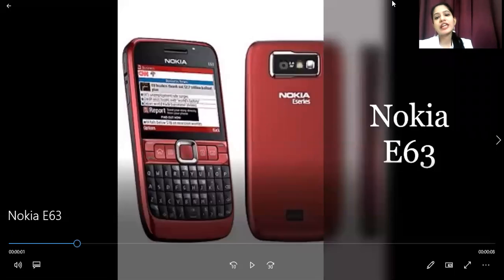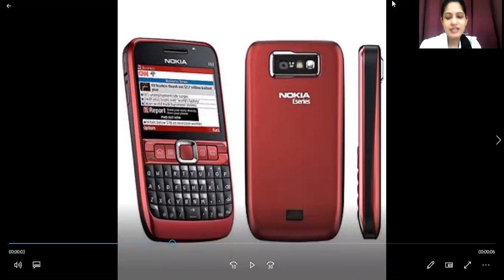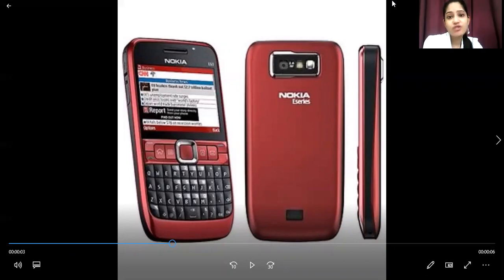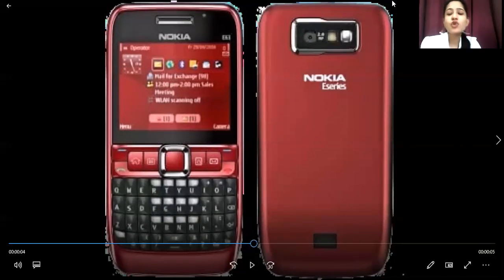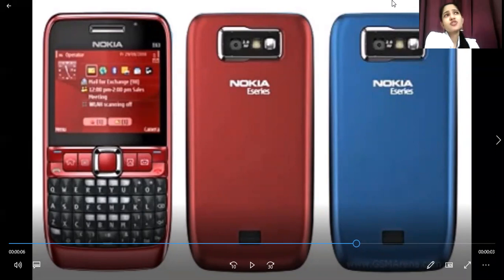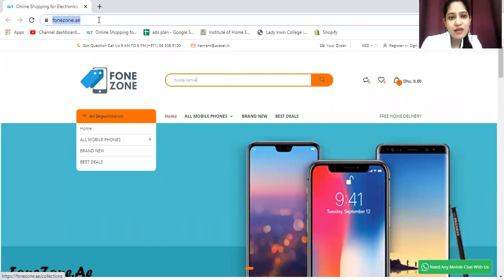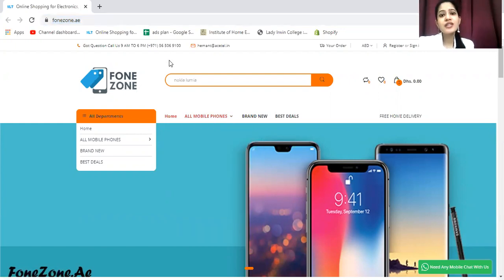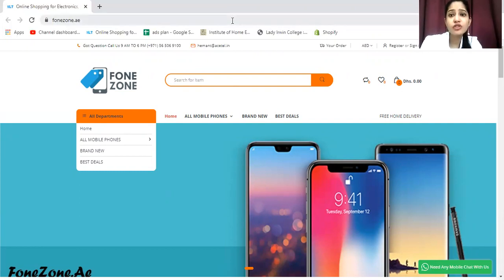Nokia E63|| Specification|| Look|| Review